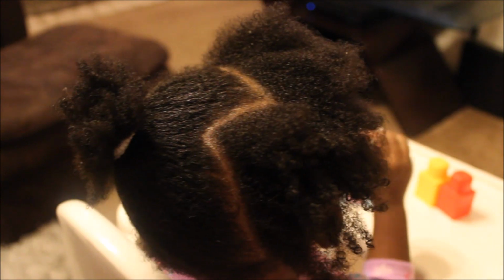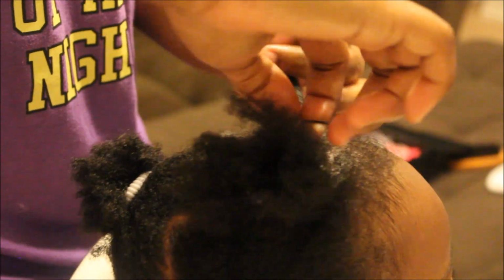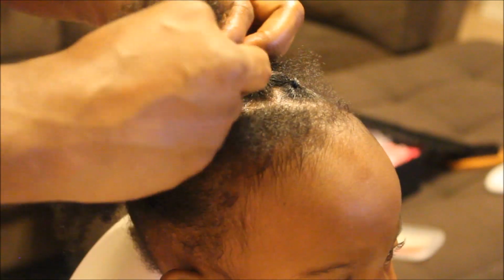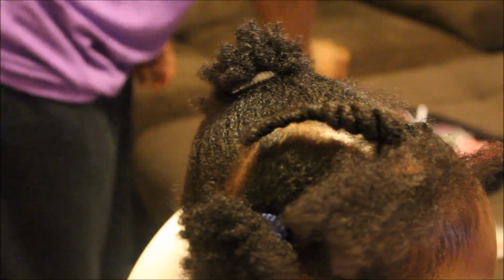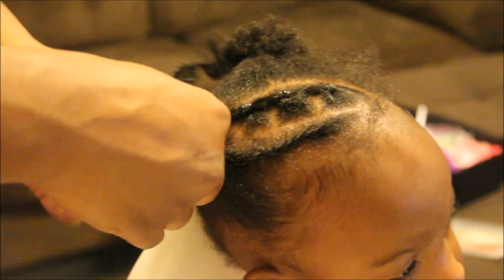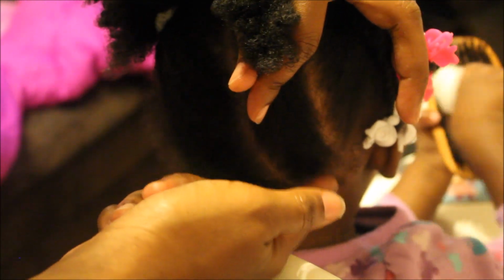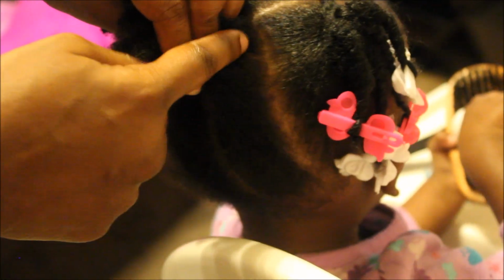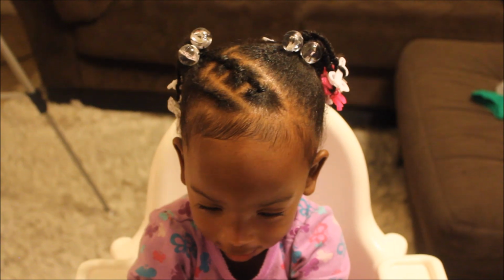Cute and Simple Toddler Style! | Type 4B/4C Hair!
We’re back with another video!  In this video, I’m styling my 1-year-old’s type 4C – 4B hair.  This style is really cute and simple.  I used my go-to products using the L.C.O. (or L.O.C.) method.  I hope you enjoy this video and that it’s helpful.  Thumbs up for more videos!  (I’ll keep ‘em coming either way…lol.)  Peace.  XOXO =)
Water
Crème of Nature Strength & Shine Leave-In Conditioner
Shea Moisture Coconut & Hibiscus Kids Curling Butter Cream
Olive Oil
Blue Magic Organics Castor Oil
ECO Styler Gel Olive Oil (on edges only)